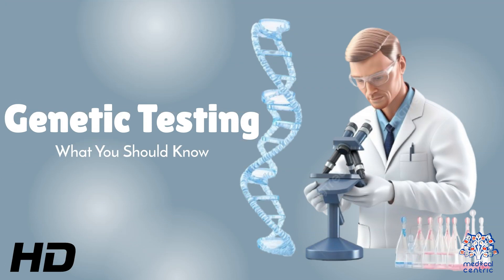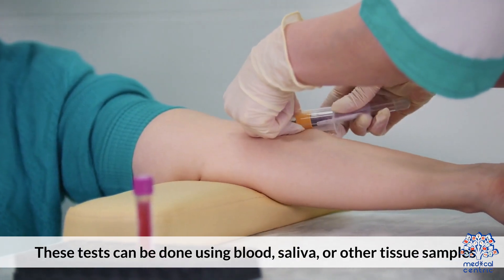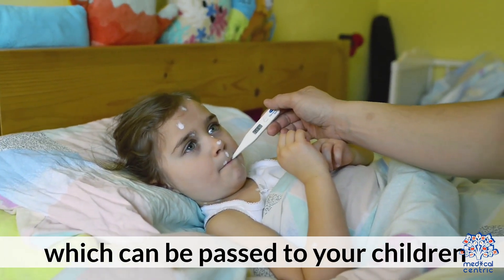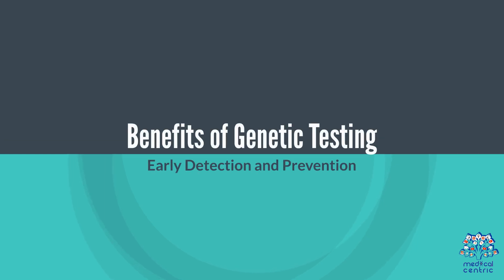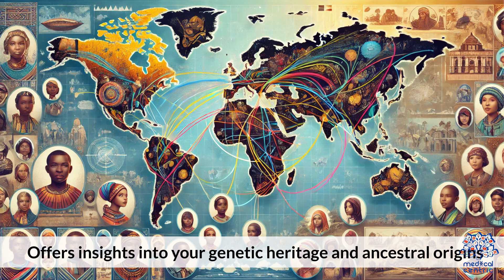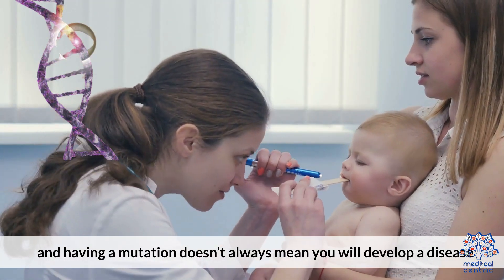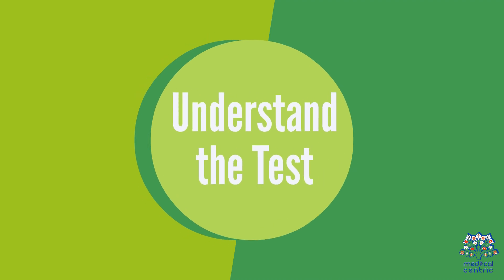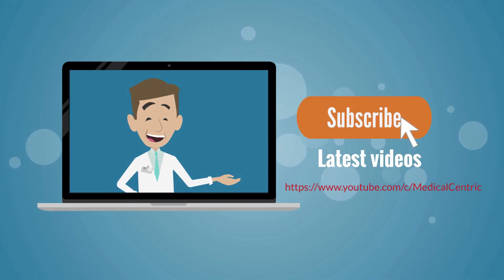Is Genetic Testing Right for You? Find Out Now!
# Genetic Testing: What You Should Know

## Introduction
Genetic testing is a powerful tool that has revolutionized the field of medicine. It allows individuals to understand their genetic makeup, providing insights into their health, ancestry, and potential risks for certain diseases. This blog will cover the essentials of genetic testing, its benefits, types, and what you should consider before undergoing a test.

## What is Genetic Testing?
Genetic testing involves analyzing your DNA, the genetic material you inherit from your parents. By examining your DNA, scientists can identify changes or mutations that may affect your health. This information can be used for various purposes, including diagnosing genetic disorders, guiding treatment decisions, and informing lifestyle choices.

## Benefits of Genetic Testing
1. **Early Detection and Prevention**: Genetic testing can identify predispositions to certain diseases, allowing for early interventions and preventive measures.
2. **Personalized Medicine**: Test results can help doctors tailor treatments based on your genetic profile, increasing the effectiveness of therapies.
3. **Family Planning**: Couples planning to have children can use genetic testing to assess the risk of passing on genetic disorders.
4. **Ancestry and Heritage**: Many people use genetic tests to explore their ancestral origins and understand their family history.

## Types of Genetic Testing
1. **Diagnostic Testing**: Used to diagnose or rule out specific genetic conditions when symptoms are present.
2. **Predictive and Presymptomatic Testing**: Helps identify the likelihood of developing genetic conditions before symptoms appear.
3. **Carrier Testing**: Determines if a person carries a gene for a genetic disorder that could be passed on to their offspring.
4. **Pharmacogenomics**: Studies how your genes affect your response to medications, aiding in the selection of the most effective drugs with minimal side effects.
5. **Prenatal Testing**: Conducted during pregnancy to detect genetic abnormalities in the fetus.

## Considerations Before Genetic Testing
1. **Consultation with a Genetic Counselor**: Before undergoing genetic testing, it's important to speak with a genetic counselor who can explain the implications of the test results.
2. **Privacy and Confidentiality**: Ensure that the testing provider follows strict privacy policies to protect your genetic information.
3. **Psychological Impact**: Be prepared for the emotional and psychological impact of the test results, especially if they indicate a high risk for certain diseases.
4. **Cost and Insurance**: Genetic testing can be expensive, and not all tests are covered by insurance. It's important to check with your provider about costs and coverage.

## Conclusion
Genetic testing offers valuable insights into your health and heritage, empowering you to make informed decisions about your lifestyle and medical care. However, it's crucial to approach genetic testing with careful consideration, understanding both its benefits and potential implications. By consulting with healthcare professionals and genetic counselors, you can navigate the complexities of genetic testing and make the best choices for your health and well-being.

By understanding genetic testing and its potential impact on your life, you can harness the power of this technology to improve your health outcomes and gain deeper insights into your genetic heritage.